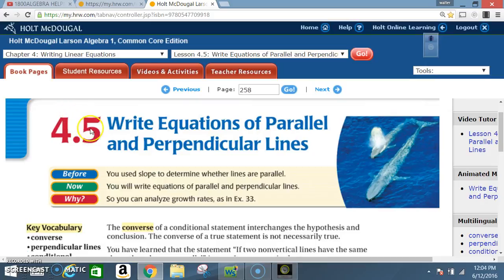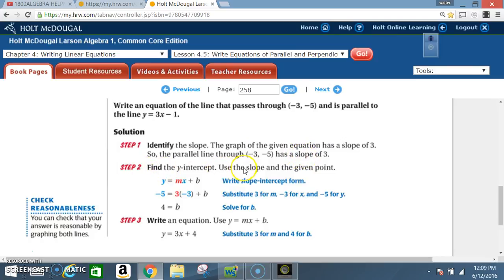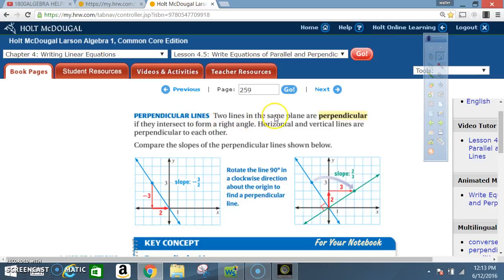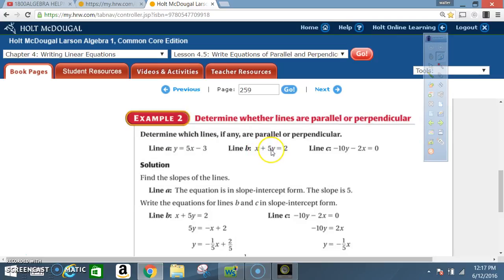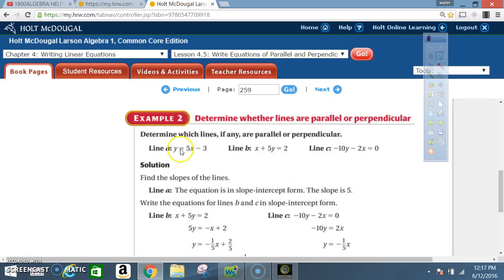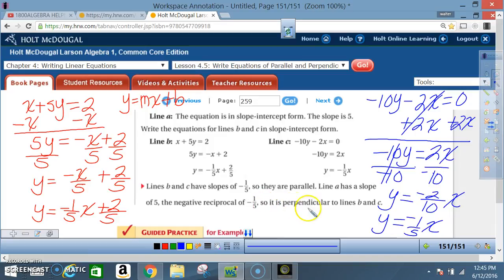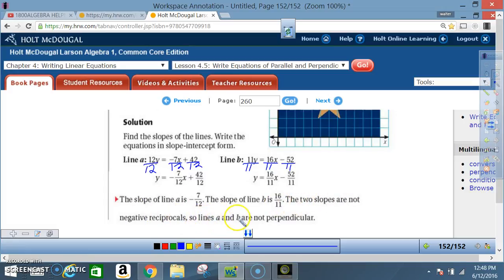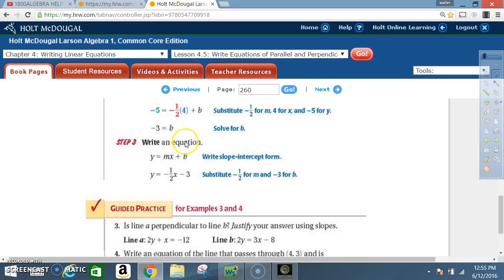4 5 WRITE EQUATIONS OF PARALLEL AND PERPENDICULAR LINES